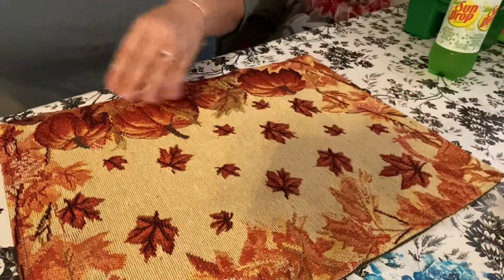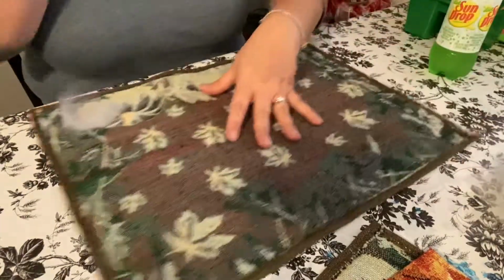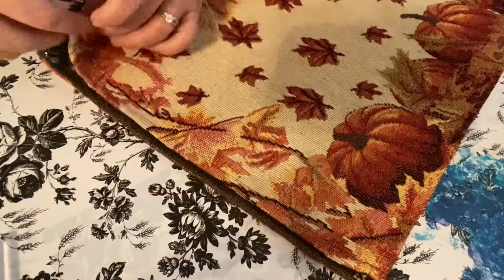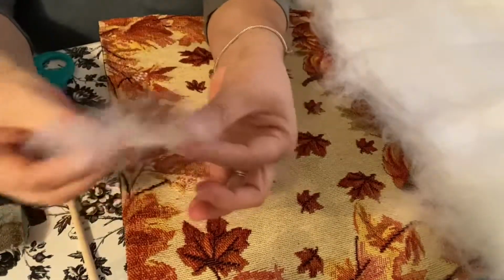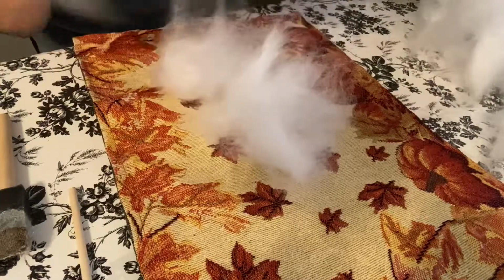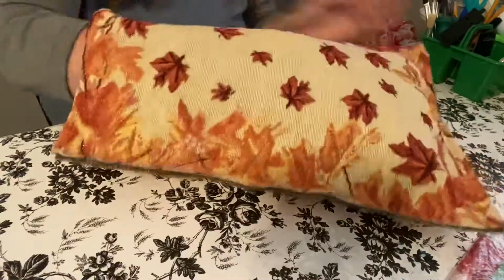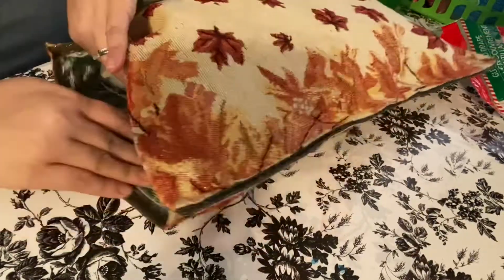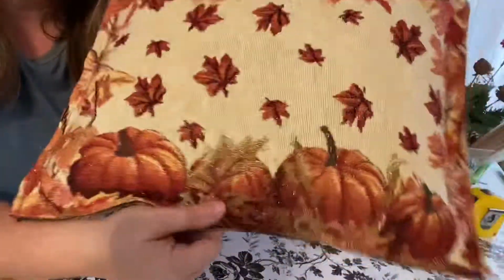No sew DIY placemat pillow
Look 👀 how easy and fast this placemat pillow came together. I used 2 $2 placemats and 1 $3 bag of decorative fluff from Dollar General. Honestly the pillow could have used 1 more bag of fluff but I decided to just use what I had on hand. Your options are endless with this project. You should definitely try this easy DIY. Xoxo Jenn